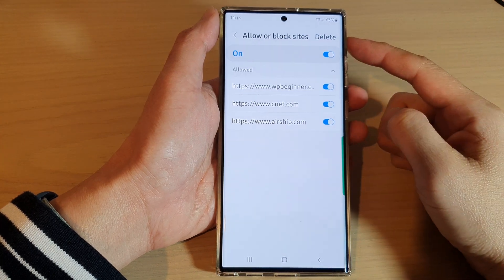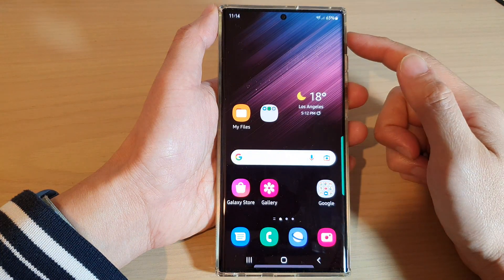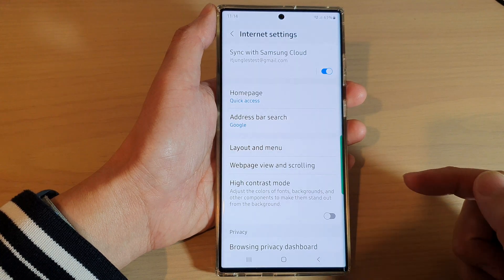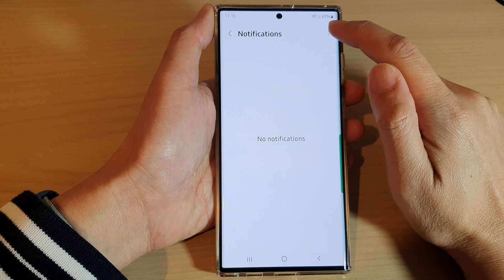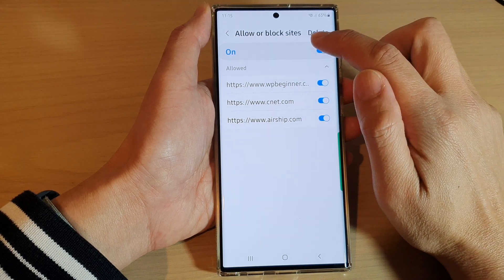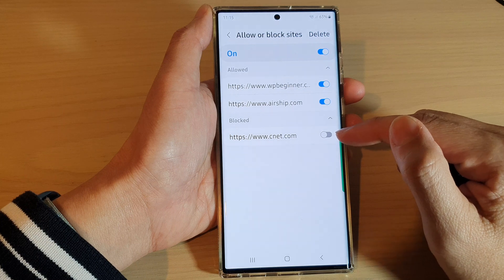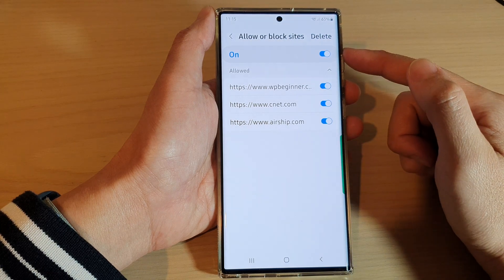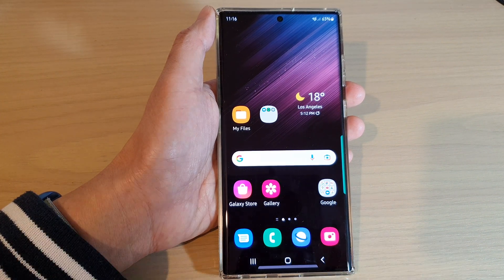Galaxy S22/S22+/Ultra: How to Allow or Block Sites Notifications For Samsung Internet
Learn how you can allow or block sites notifications for Samsung Internet on the Samsung Galaxy S22 / S22+ / S22 Ultra.